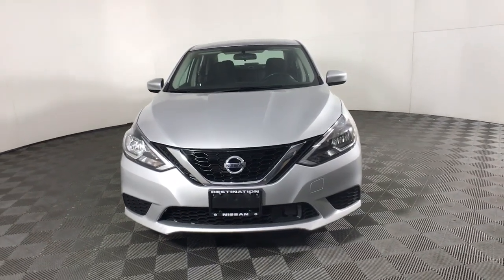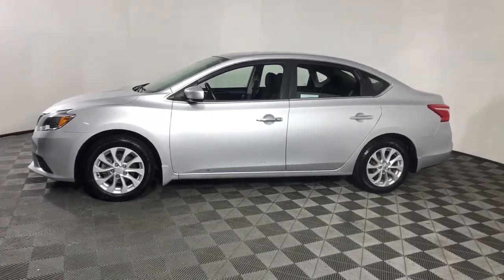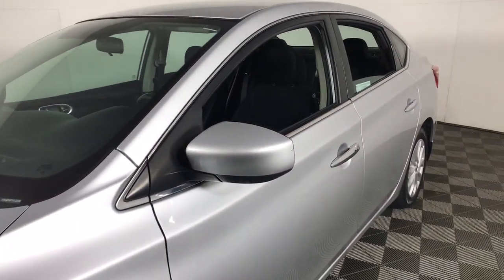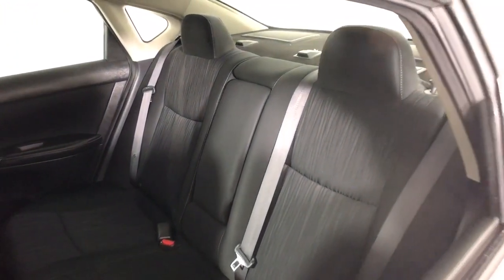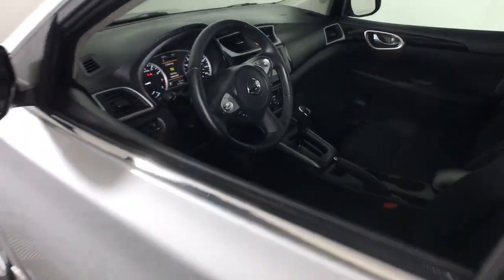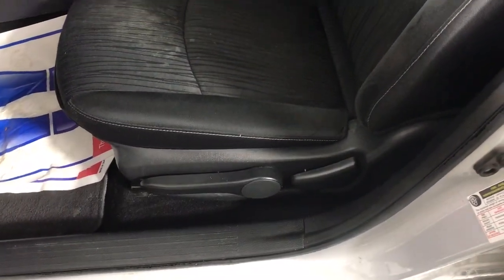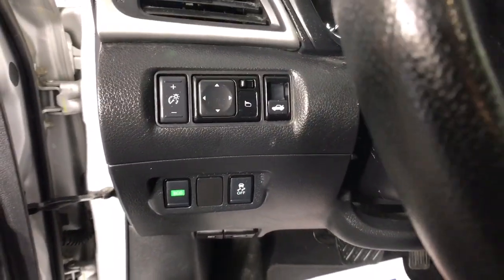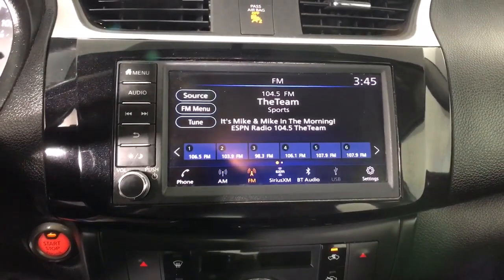2019 Nissan Sentra Albany, Colonie, Latham, Johnstown, Glens Falls, NY 3220433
Brilliant Silver Metallic Used 2019 Nissan Sentra available in Albany, New York at Destination Nissan. Servicing the Colonie, Latham, Johnstown, Glens Falls, NY area.

Destination Nissan
770 Central Ave